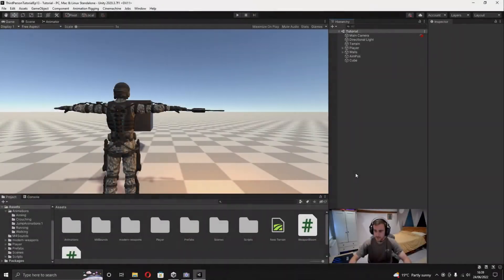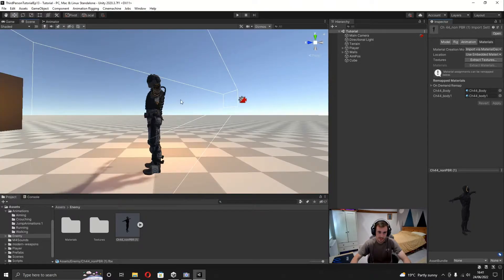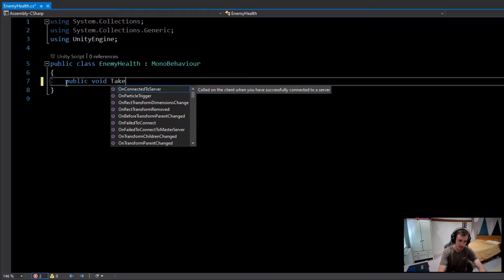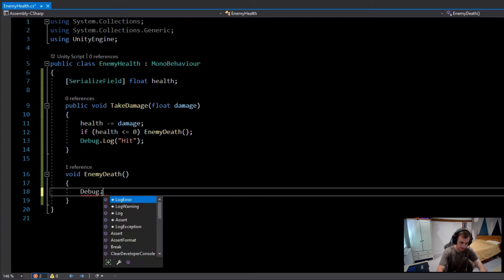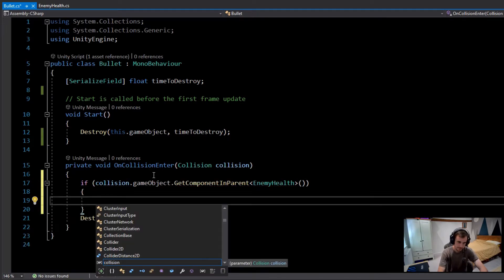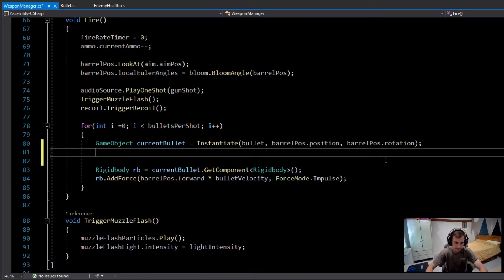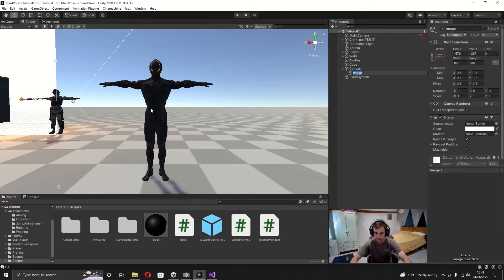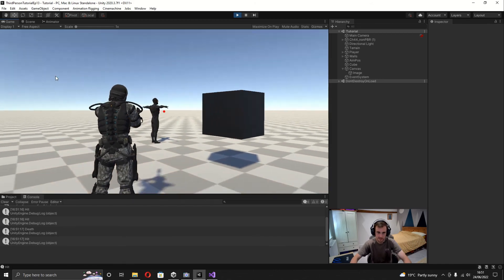Third Person Shooter (Unity Tutorial) Ep 13 Enemy Damage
Adding in enemies and creating a very simple damage system ready for the next videos where we will be adding headshot multipliers, ragdolls and more.

0:00 Intro
0:20 Importing Enemy Model
1:56 Setting Up Enemy Health Script
3:20 Editing the Bullet Script
4:45 Editing the Weapon Manager Script
5:45 Finishing off the code
6:00 Testing
6:40 Small Bug Fix
7:10 Outro